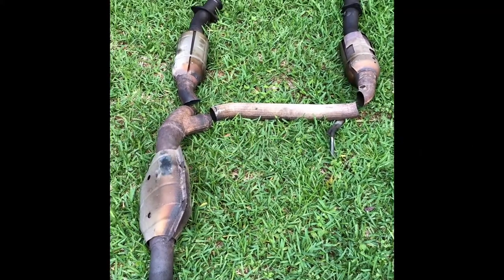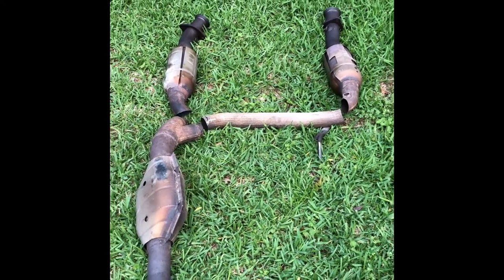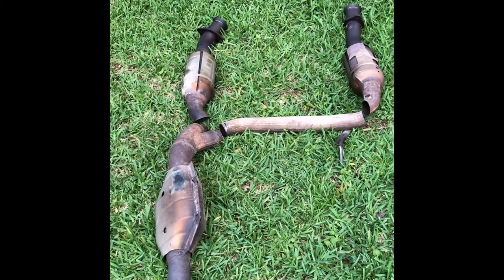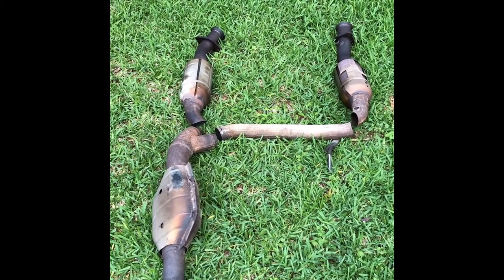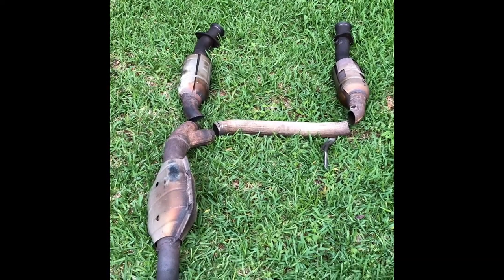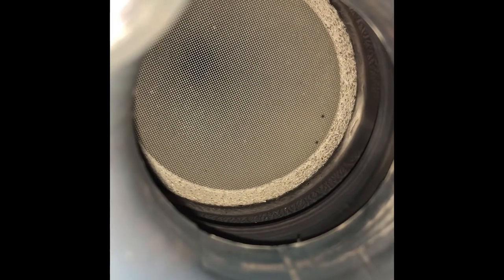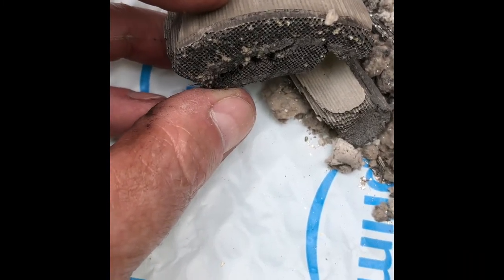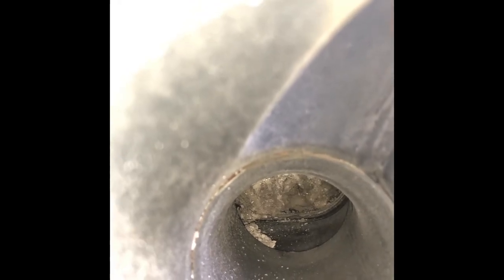2004 4.6 V8 Explorer clogged catalytic converter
Diagnosing a clogged catalytic converter.